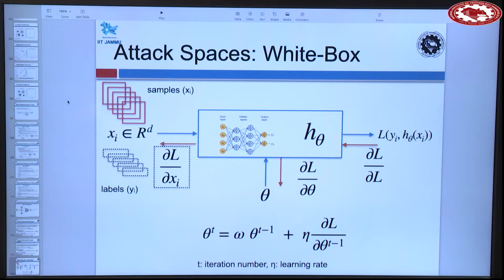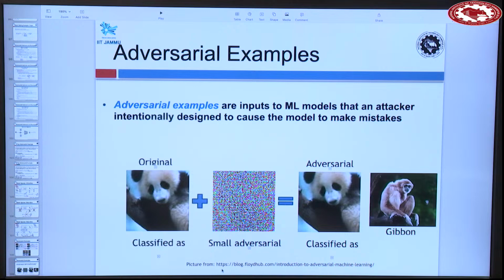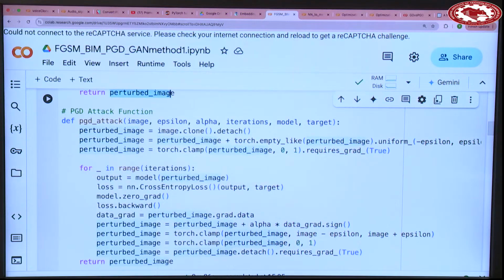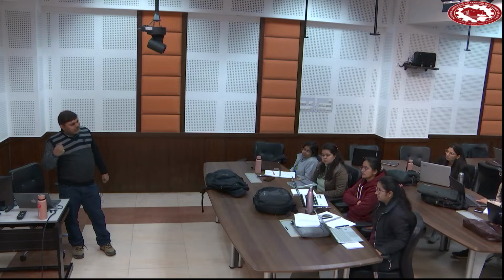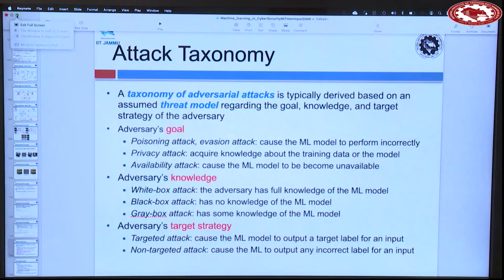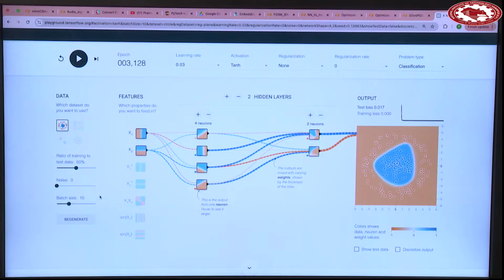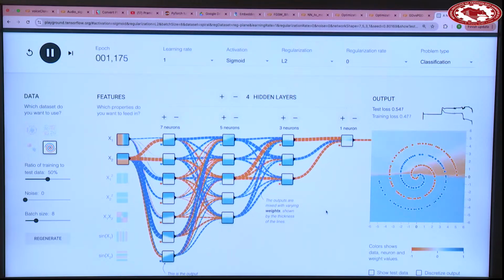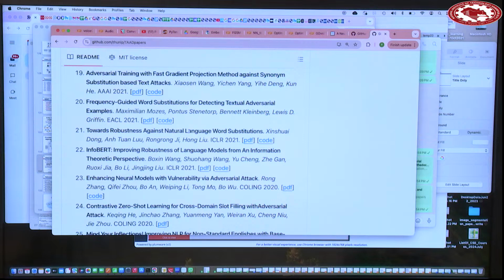GIAN Course "Cyber-Physical System Security with Artificial Intelligence"